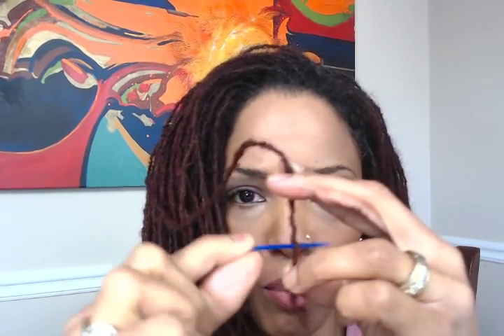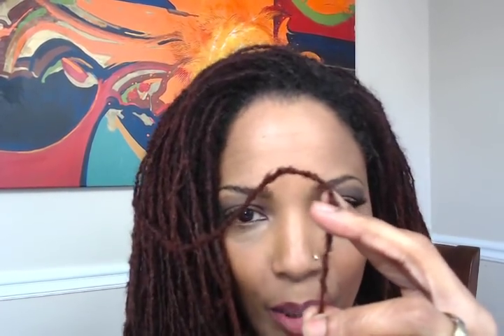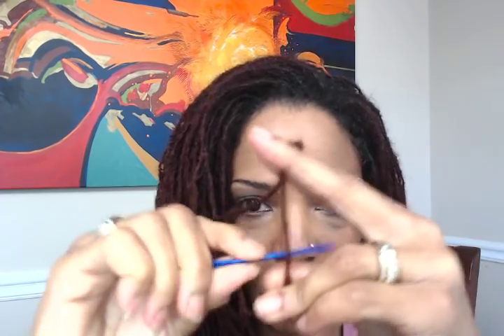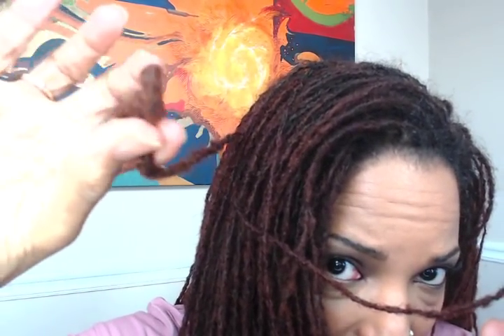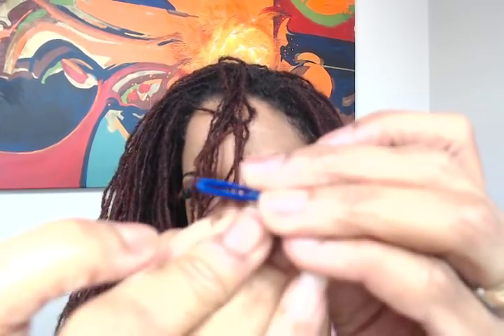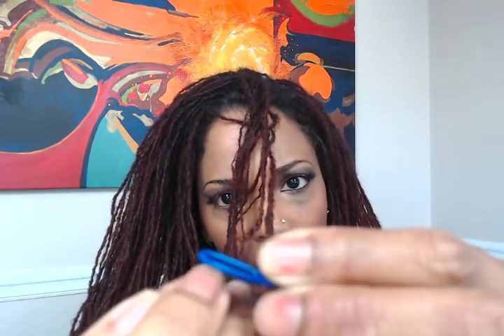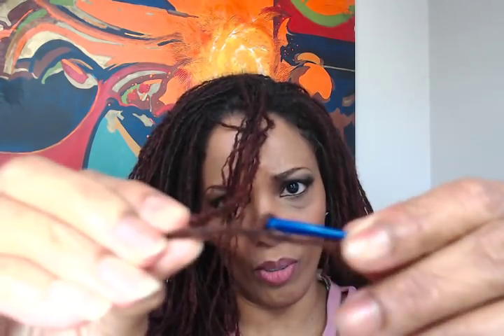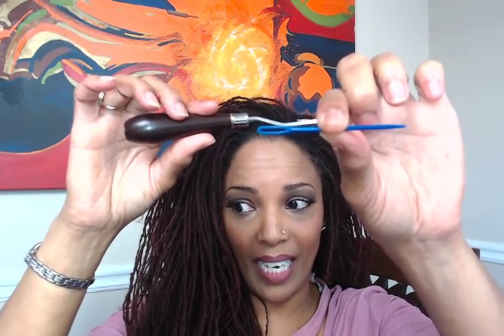How to repair a hole in your loc| Fix holes in your Sisterlocks